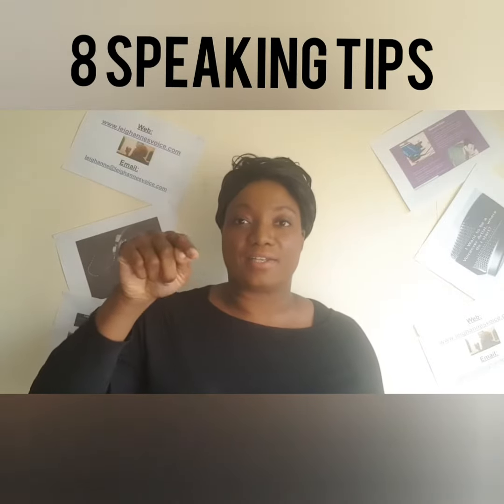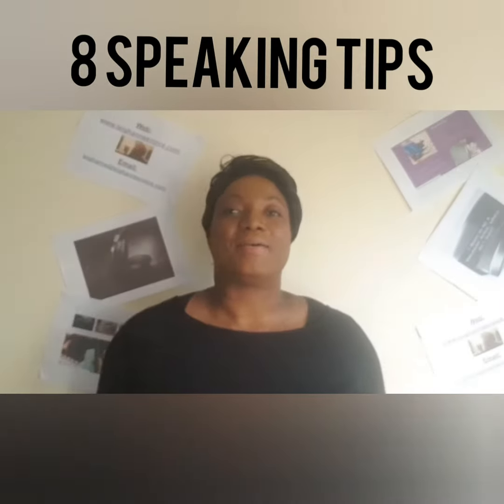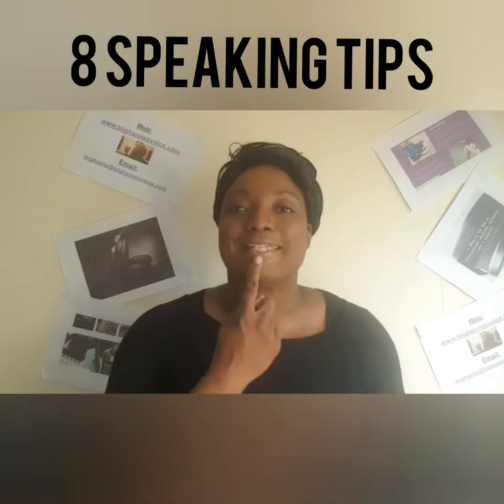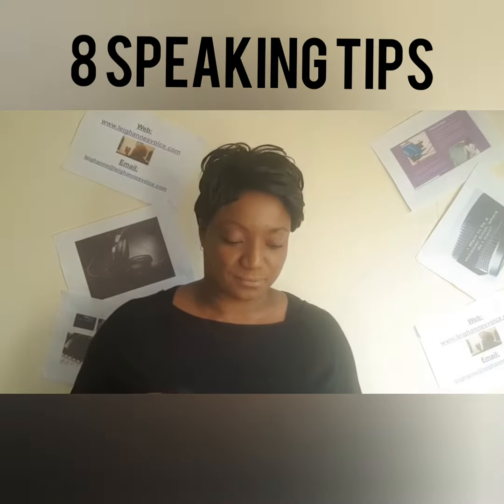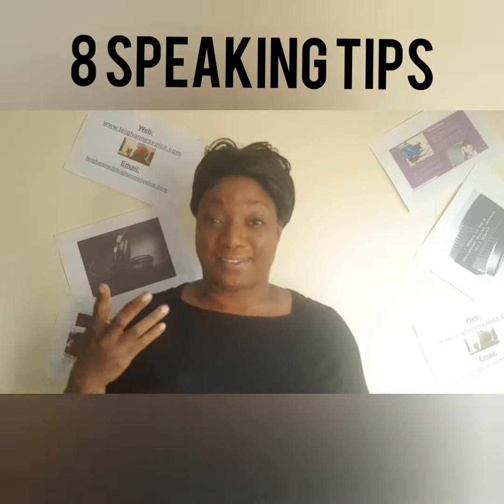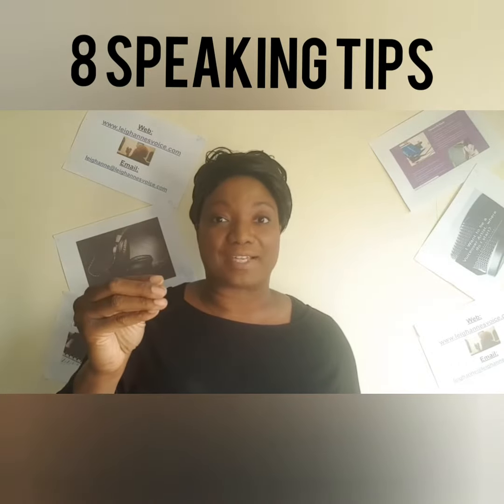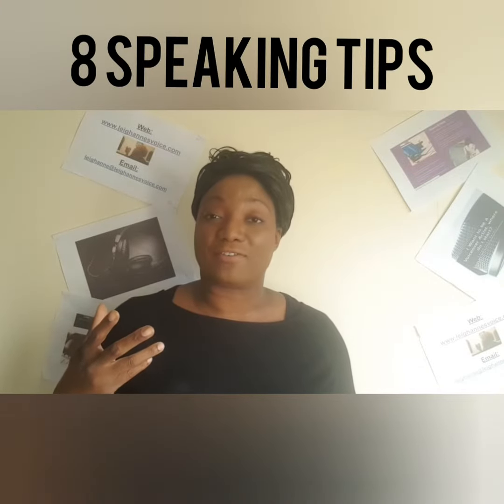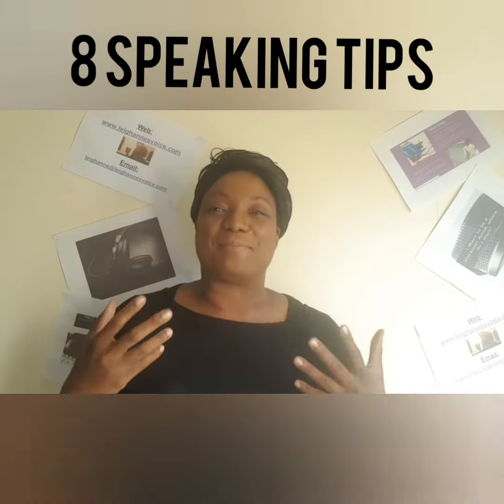Accent Reduction Sample Lecture 8 tips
It is important for you to speak English effectively and correctly so that you can be heard and understood the first time,  when you speak to someone. It is one of the most frustrating things when you  have to keep repeating yourself, over and over again and still you are not understood.

I find that you need English in business, education and even on social media platforms like Facebook or Twitter. There are a lot of things happening, often in English language. Did you know that English is the third most widely spoken language in the world and it is increasing? It's already the official language of over 94 countries and people in every area of the world are speaking English even as a second foreign language. Many people have a dream of working overseas, studying in a foreign country or just being able to have friends on Facebook and Instagram who might be American or British. But  even to have Facebook or Instagram friends who speak English means that you need to  speak it very well too.

English is often a requirement to get a job in the top  Forbes 100 companies, buy a coffee in London and even  go to University in some countries. All of these things  require  you to be able to speak English whether it's American English or British English. Please note  there is a difference and we're going to look at that later on in the course